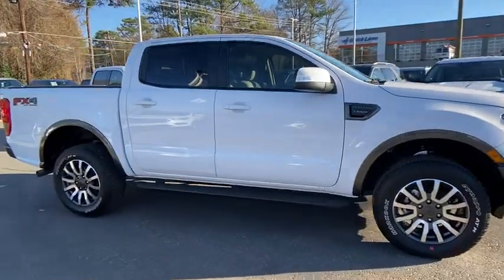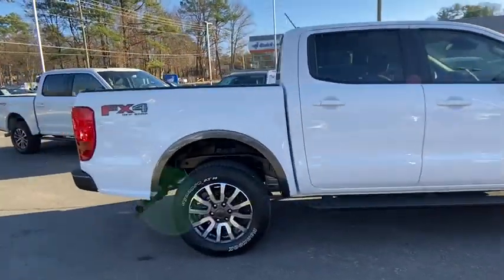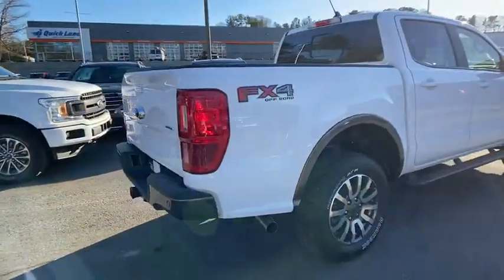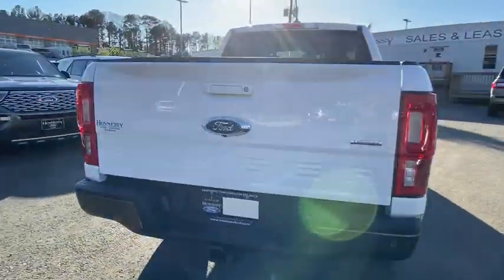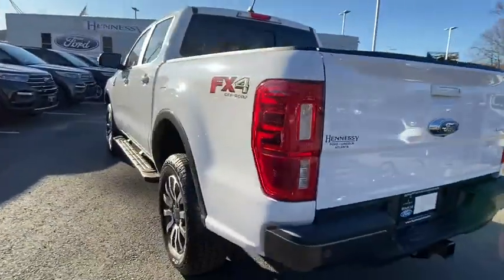2019 Ford Ranger Atlanta, Marietta, Decatur, Johns Creek, Alpharetta, GA 10983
Oxford White New 2019 Ford Ranger available in Atlanta, Georgia at Hennessy Ford. Servicing the Marietta, Decatur, Johns Creek, Alpharetta, GA area.

Hennessy Ford
5675 Peachtree Industrial Blvd

4WD Hennessy Ford / Lincoln is pleased to offer you this exceptional 2019 Ford Ranger. This Lariat Ranger Exterior is finished in Oxford White and the interior is finished in Medium Stone PLUS... this exceptional vehicle comes well equipped with 4WD AND gives you an amazing driving experience along with impressive Fuel efficiency rating!!EcoBoost 2.3L I4 GTDi DOHC Turbocharged VCT Automatic 4WDFactory MSRP: $45,770$5,077 off MSRP!Priced below KBB Fair Purchase Price!Coming SOON the All new Hennessy Ford Lincoln of Atlanta's State of the art Sales and Service facility. Opening January 2020!!! Hennessy Ford Lincoln Atlanta is the premier Ford dealership in Atlanta GA for all of your automotive needs. We have over 1,000 Exceptional New and Pre-owned vehicles in stock for you to choose from every day. We are the leading the way with Real-Time Market based Pricing that yields you the Best values on every car and truck we offer.